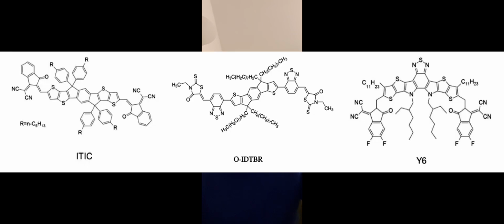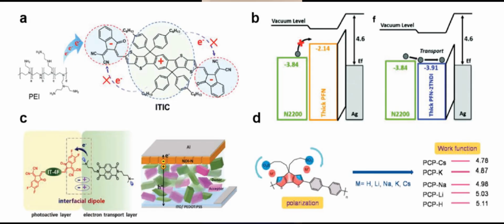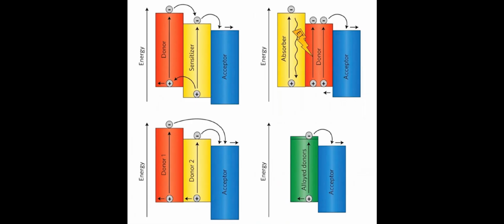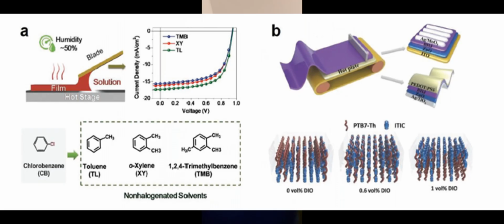Nonfullerene Acceptor‐Based Organic Solar Cell Progress and Challenges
Chiara introduces review paper on the Recent Progress and Challenges toward Highly Stable Nonfullerene Acceptor‐Based Organic Solar Cells and talks through the key points of recent work on organic photovoltaics.

For more information about our group go to:
imperial.ac.uk/nanoanalysis-group/